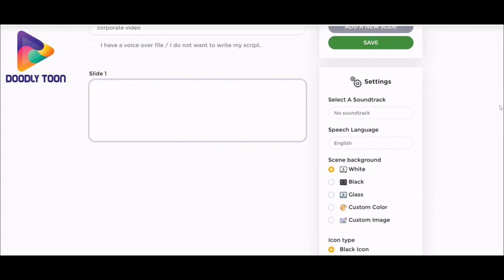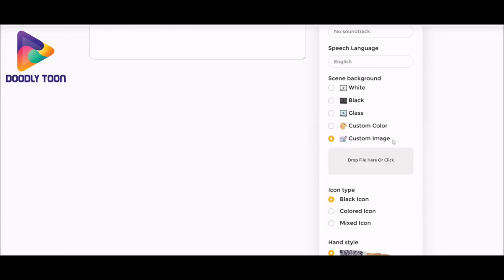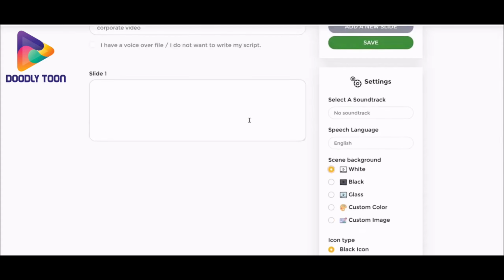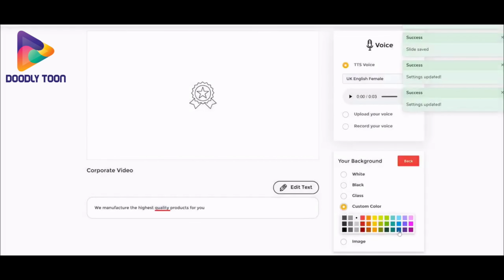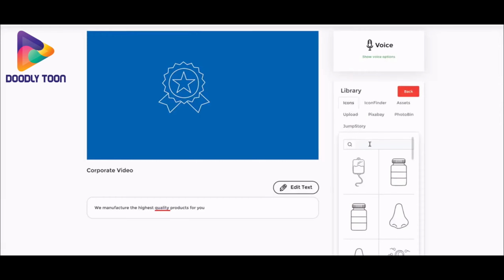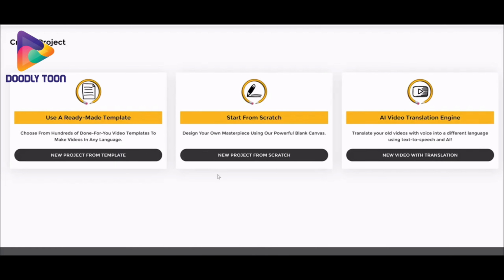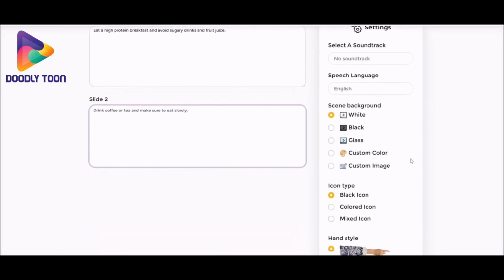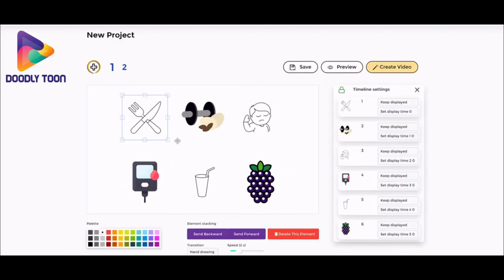DoodlyToon Tutorial 7 - Creating Different Styles of Videos